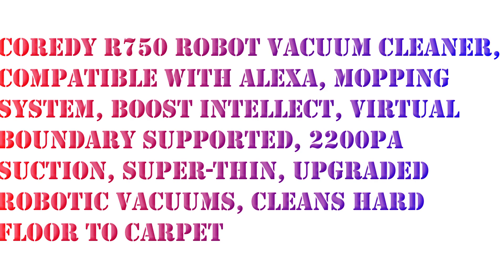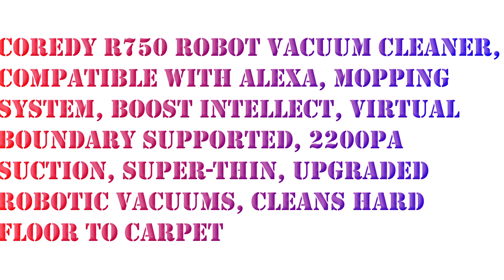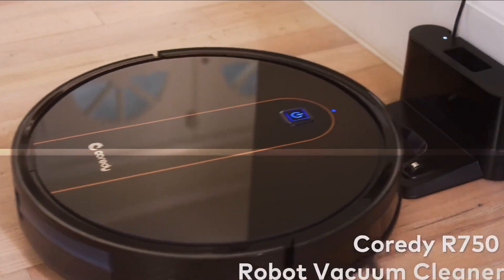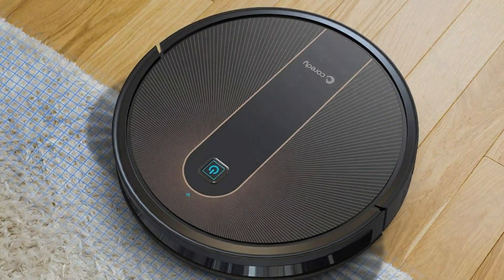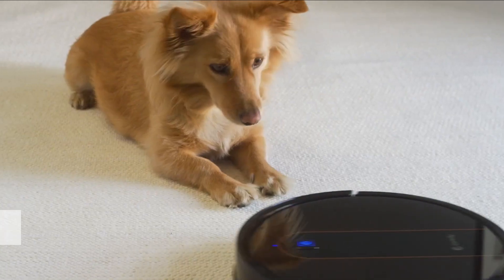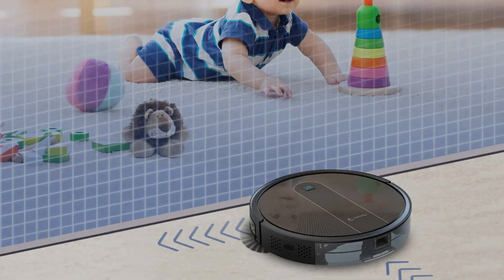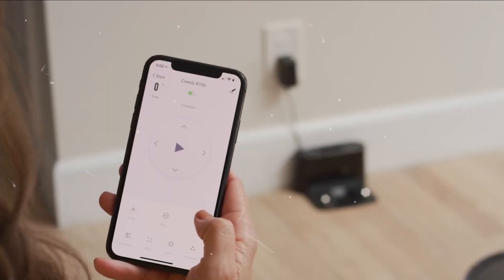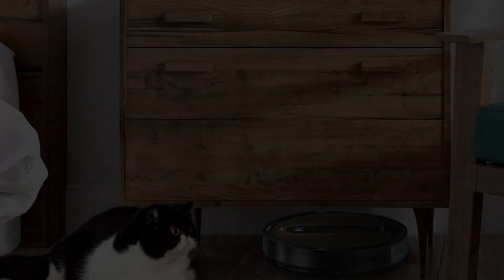Coredy R750 Robot Vacuum Cleaner, Compatible with Alexa, Mopping System, Boost Intellect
Coredy R750 Robot Vacuum Cleaner, Compatible with Alexa, Mopping System, Boost Intellect, Virtual Boundary Supported, 2200Pa Suction, Super-Thin, Upgraded Robotic Vacuums, Cleans Hard Floor to Carpet.

R750 robot vacuum cleaner adopts latest mopping technology, equipped with an electronically controlled water pump, automated monitor and control the water level according to the dryness and humidity of the floor without spillage, you can get to enjoy a completely clean home from a intelligent mopping system